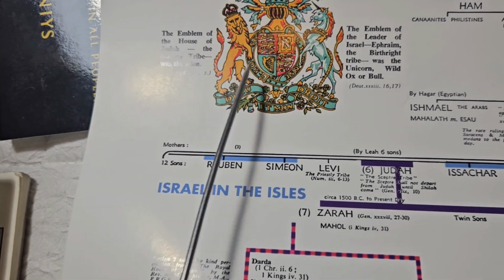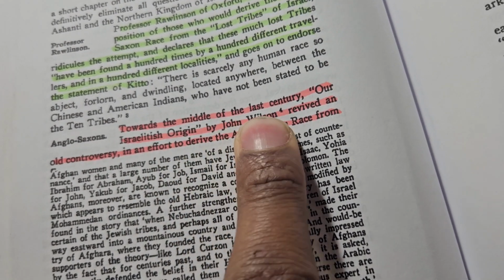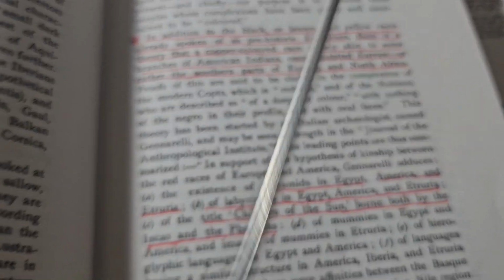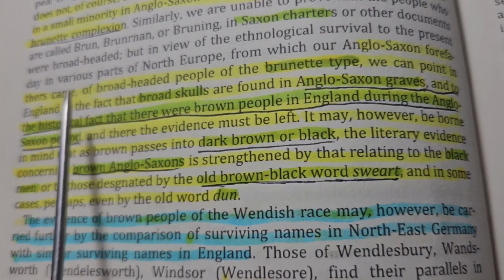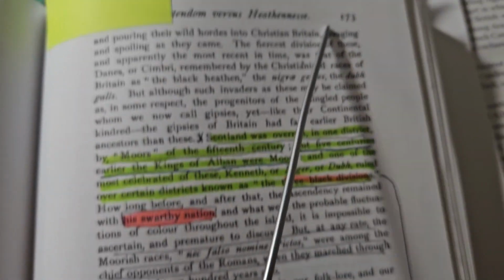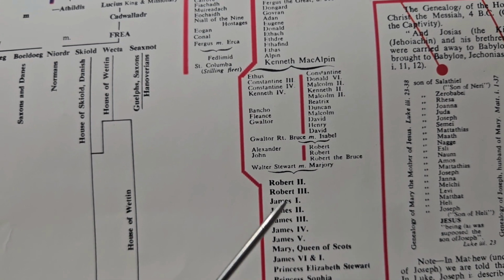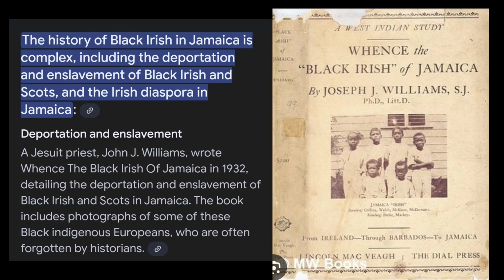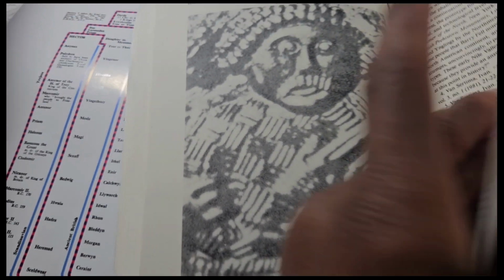Poster of the Anglo Saxon race. Who are the old saxons? pt.1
Book of sources used.

1. Ancient and modern Britons vol.1
2.Hebrewisms of West Africa
3. Negro rulers of Scotland and British isles
4. Heraldry symbols & meanings
5. ACTS 29:1 The lost scriptures
6.Kjv Bible
7. Origin of the Anglo-Saxon Race: A Study of the Settlement of England and the Tribal Origin of the Old English People.
8. Nature knows no color line j.a Rodgers
9. 100 amazing facts about the negro
10. African presence in Early europe